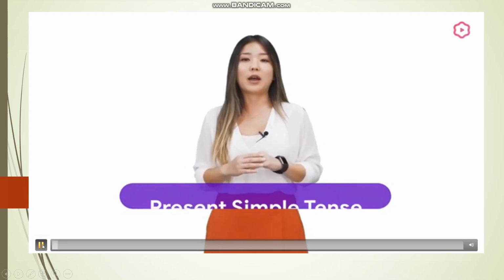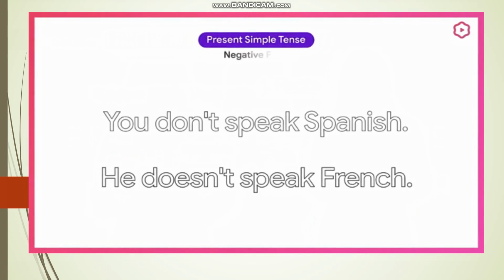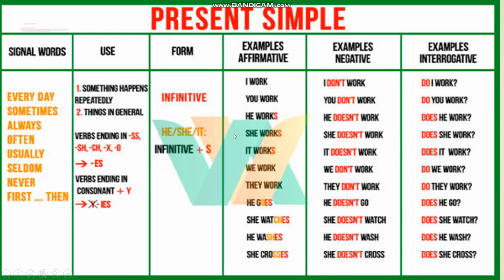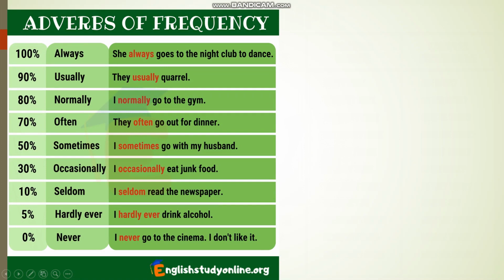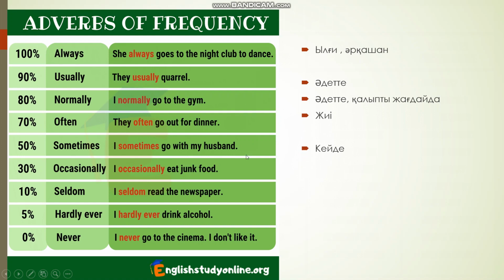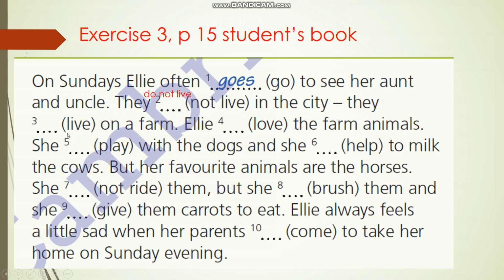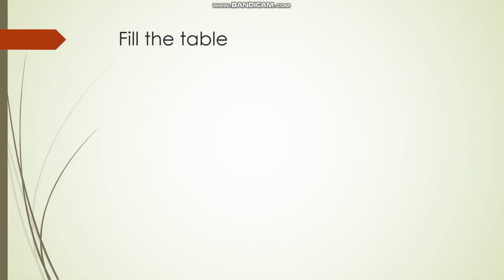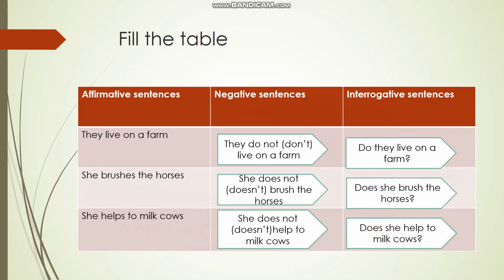lesson 3 Unit 1“Living things”